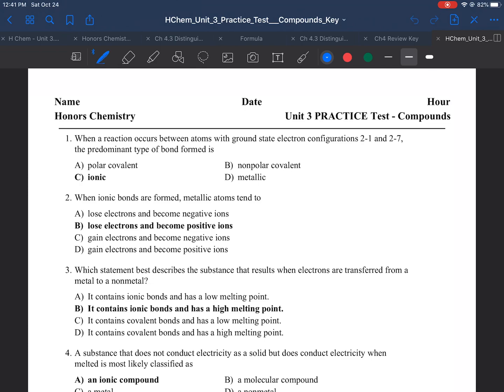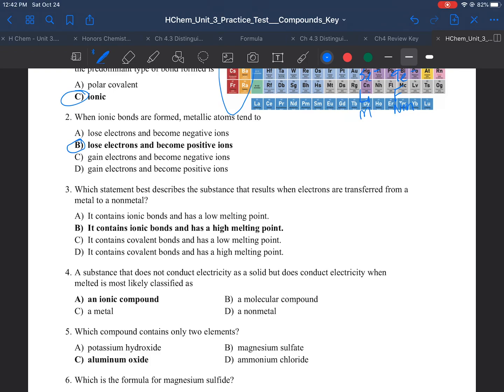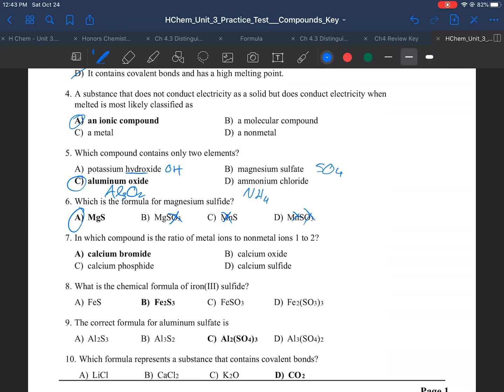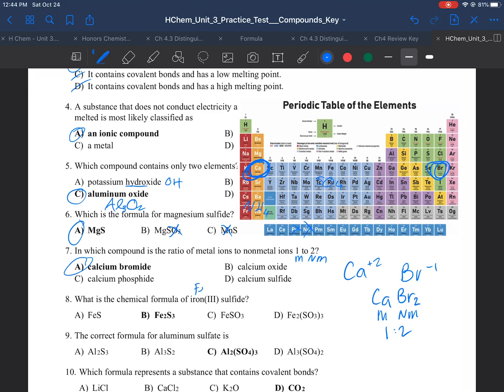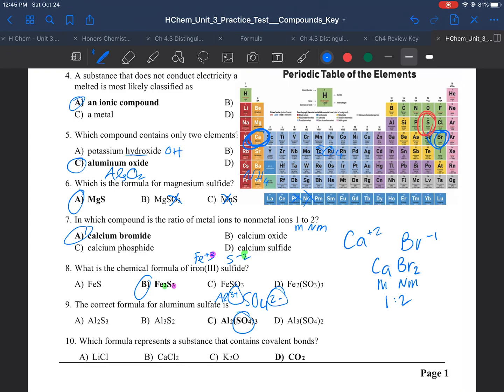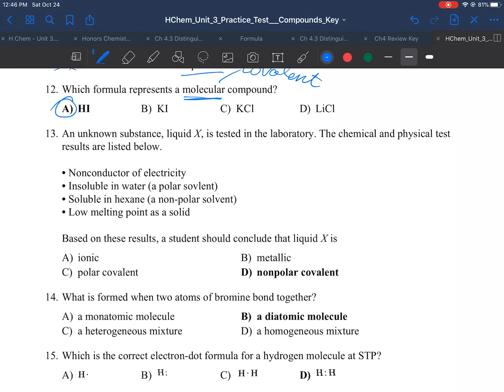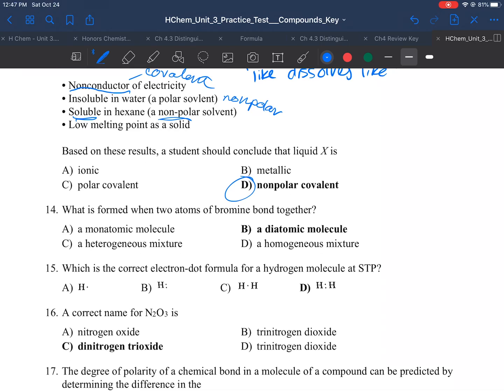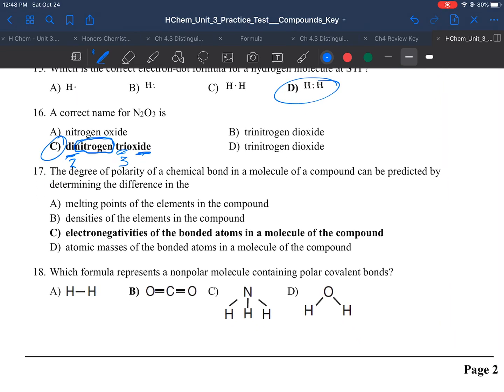Unit 3 (compounds) Practice Test Key - Part 1